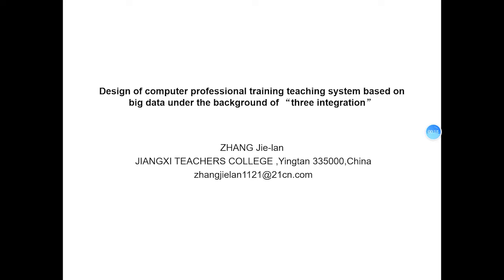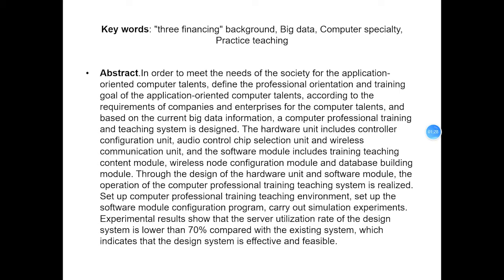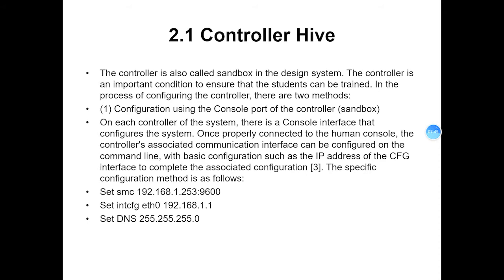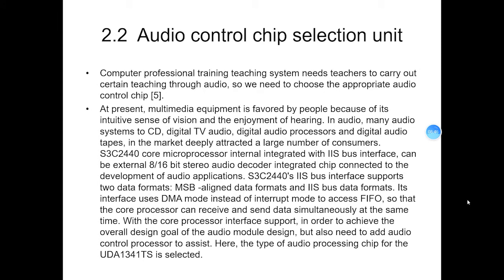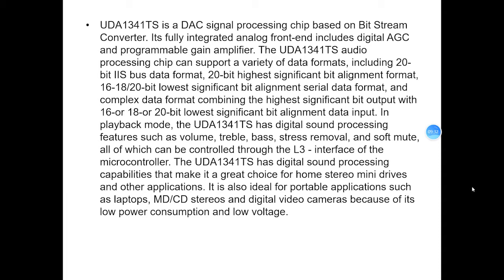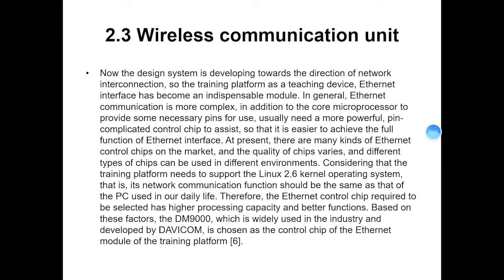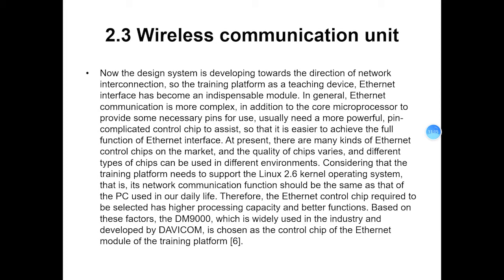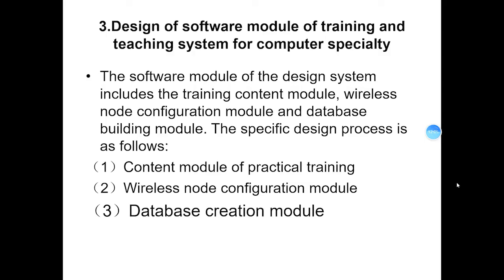Design of computer professional training teaching system based on big data under "three integration"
Design of computer professional training teaching system based on big data under the background of three integration

Authors: Jie-lan ZHANG (JIANGXI TEACHERS COLLEGE)